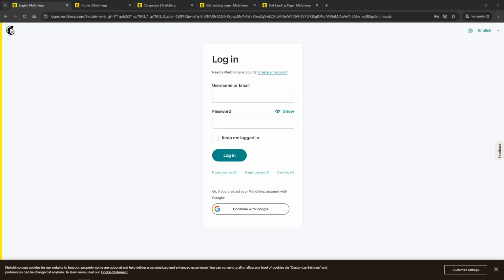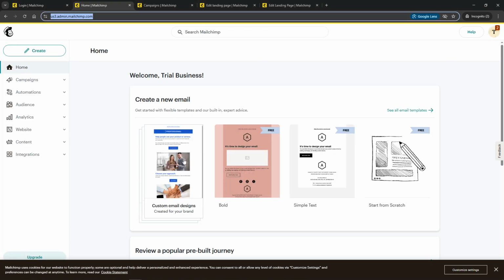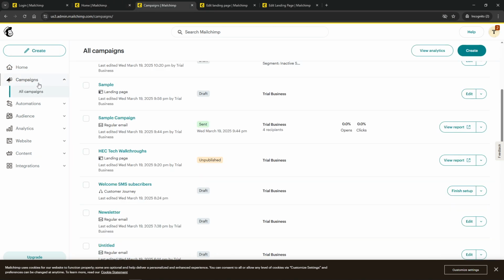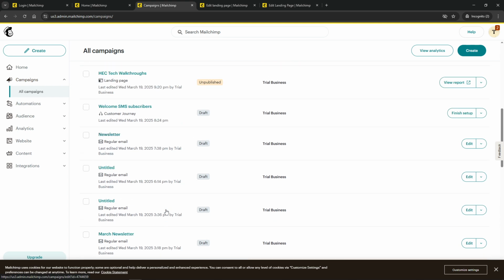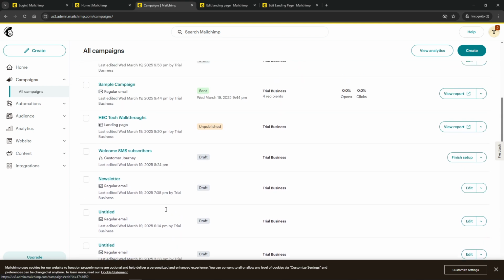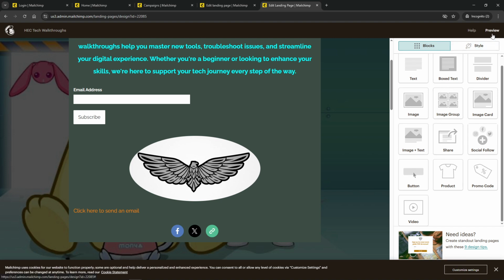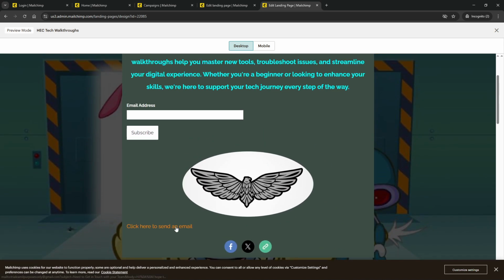How to Change Hyperlink Color in Mailchimp [2025 Full Guide]